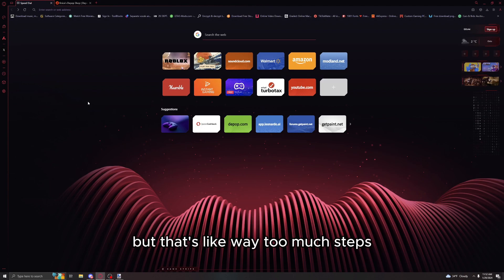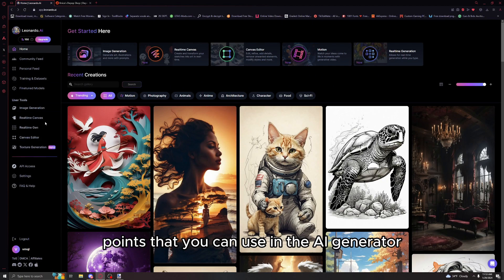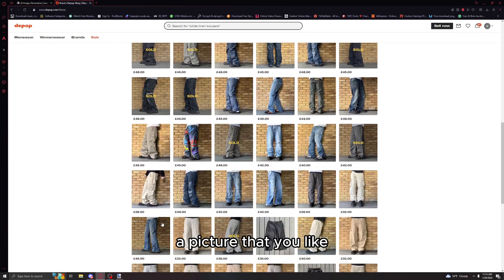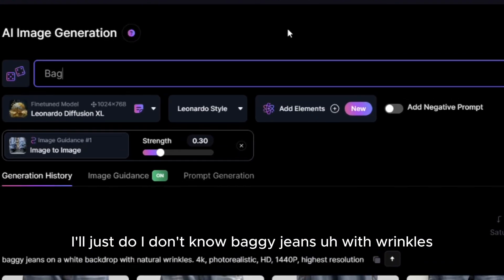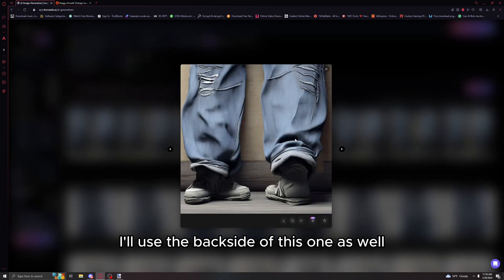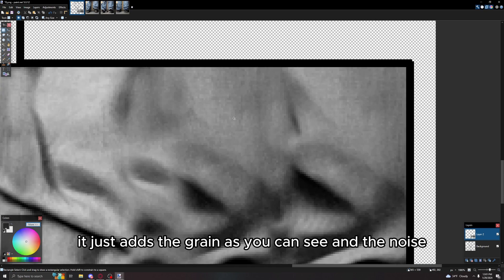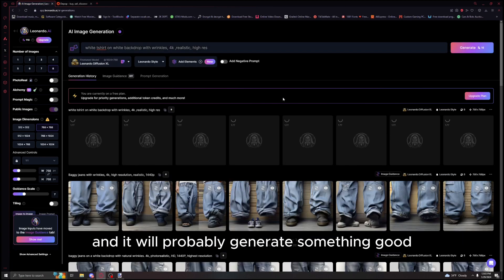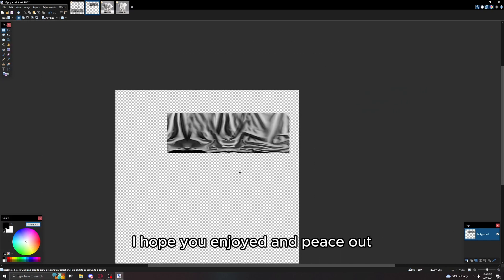HOW TO MAKE WRINKLE ASSETS WITH AI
Prompts
"Baggy jeans with wrinkles, 4k, high resolution, realistic, 1440p"
"white tshirt on white backdrop with wrinkles, 4k ,realistic, high res"

Chapters
0:00 - yap session
0:46 - Workings of the AI
4:28 - Creating the jean asset
6:11 - Creating the shirt asset
7:40 - Outro